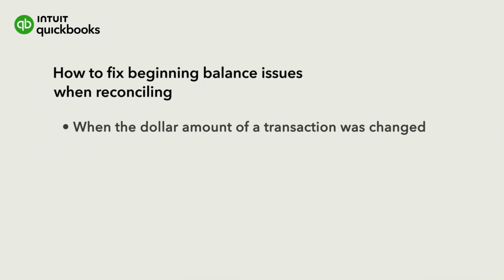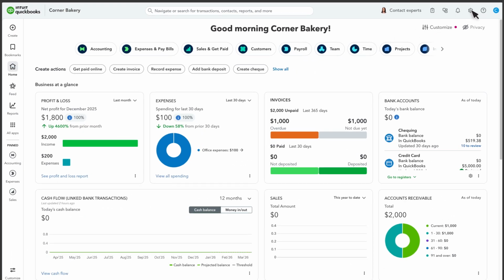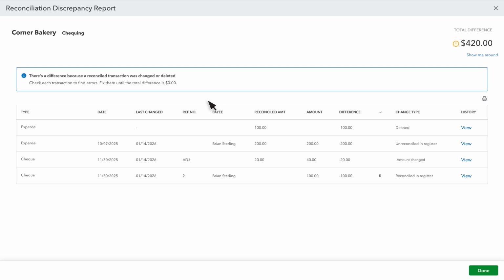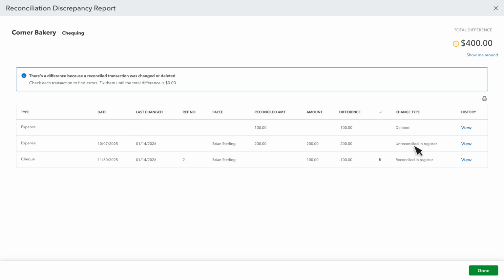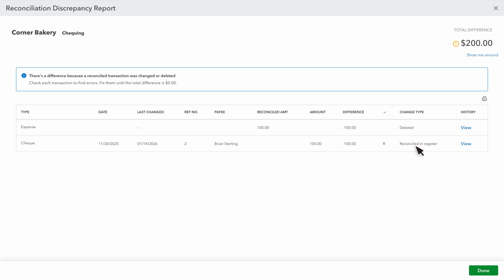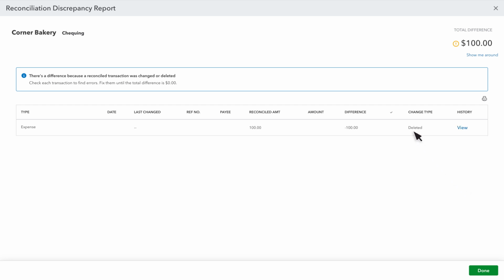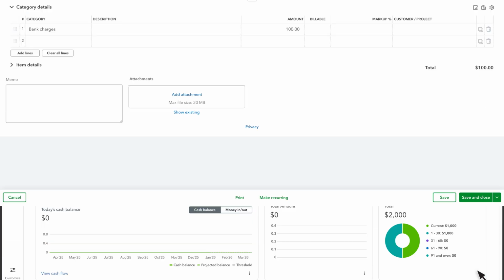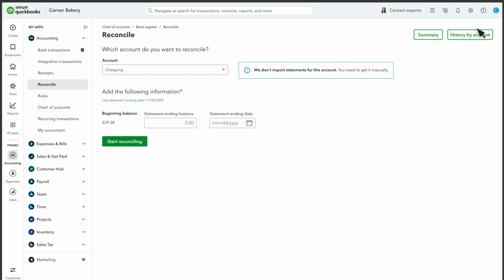How to fix beginning balance when reconciling in QuickBooks Online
When you reconcile an account, you might see an alert saying your account isn’t ready to reconcile yet. This means something has changed about your reconciled transactions since you last reconciled‌ them.

Let’s go over how to correct your beginning balance. You may need to do this if the dollar amount of a transaction was changed, if a transaction was unreconciled from the account history or reconciled from the account history without a proper reconciliation, if a transaction was deleted, or if there have simply been too many changes and you’d like to undo a reconciliation.